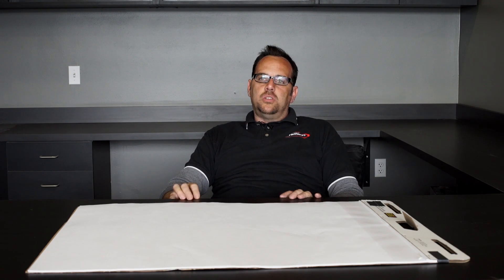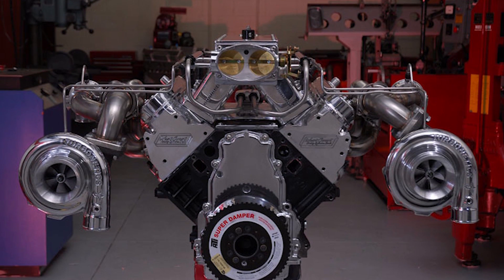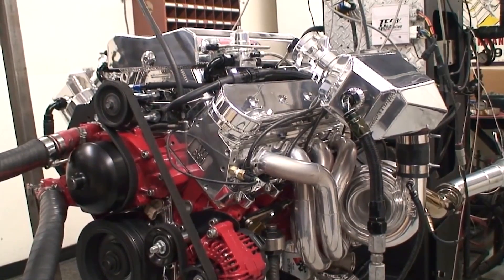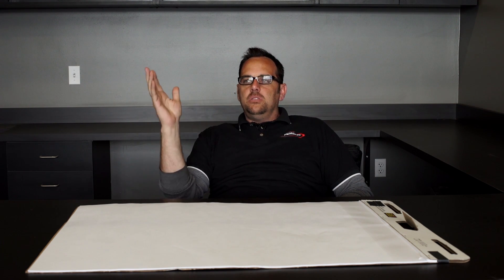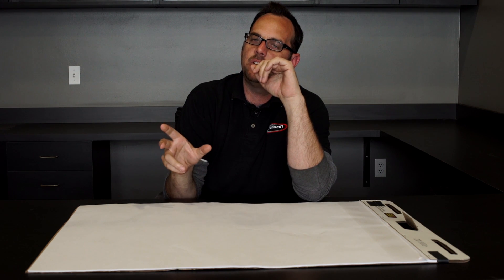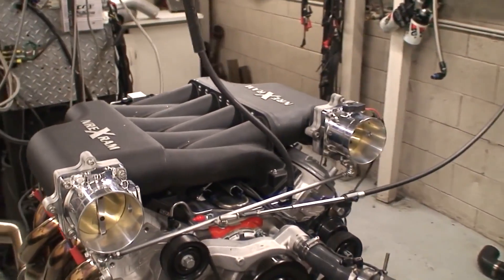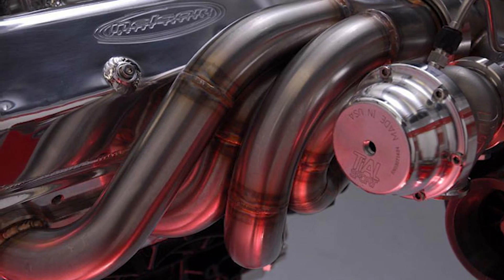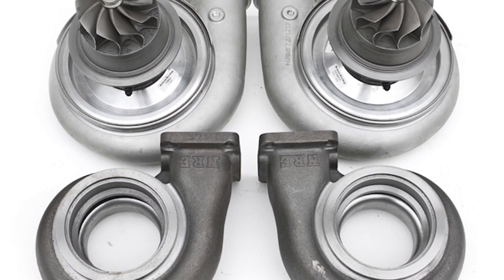Master Engine Builder Explains Why the LS V8 Is SO Good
The Chevy LS V8 engine is a legend. And here’s a treat: 20 minutes with master builder Tom Nelson of Nelson Racing Engines as he explains in-depth the engineering, science, and tunable traits that makes it such a perfect base for performance modifications. Buckle up, we’re about to get really nerdy.
Relaunched on YouTube in 2024, The Drive is the chronicle of car culture. We also have a daily enthusiast news website where we write stories you actually want to read.